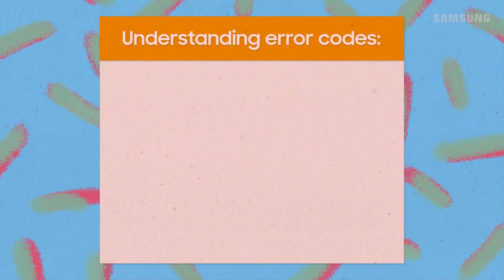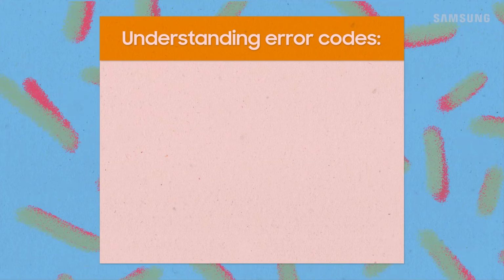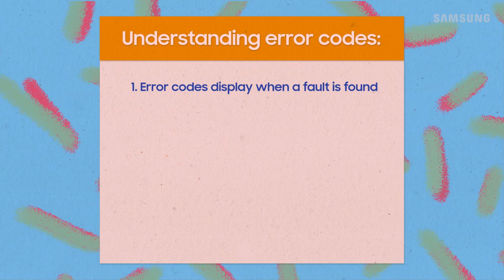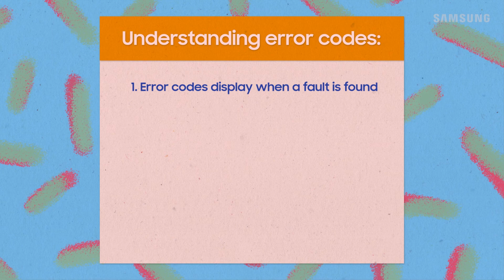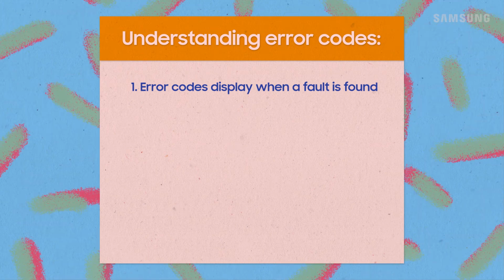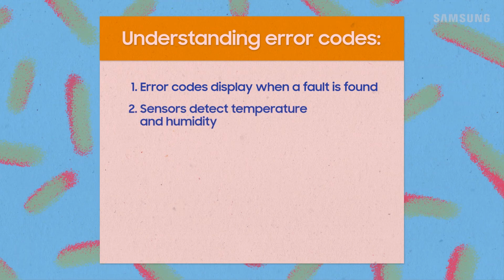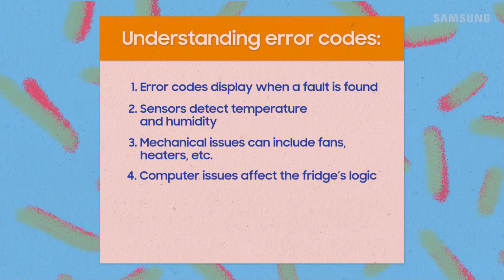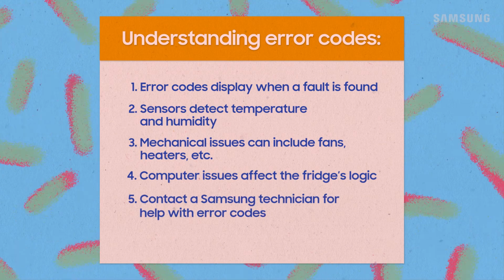Understanding error codes on your Samsung refrigerator | Samsung US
It can be a bit concerning when you see random number- letter combinations on your refrigerator panel. These are simply error codes, and are there to help diagnosis the issue with your fridge. If you receive an error code, it’s important that you do not unplug your refrigerator and that you don’t try and fix it yourself. These issues should be handled by a service technician. When you request service, let the tech know about the error code or codes you’ve seen. It’s also a good idea to snap a quick pic of the code to show the tech upon arrival. Keep in mind that sometimes your refrigerator may not display an error code so always pay attention to the sounds your fridge is making. If it’s loud and alarming, don’t ever hesitate to request service.  Watch this video for further details.

0:00 What are error codes?
0:44 Error codes display when a fault is found
1:10 Error code categories
1:20 Sensors detect temperature and humidity
1:29 Mechanical issues can include fans, heaters, etc.
1:37 Computer issues affect the fridge’s logic
1:44 Contact a Samsung technician for help with error codes
2:16 Some problems do not cause error codes
2:31 Recap